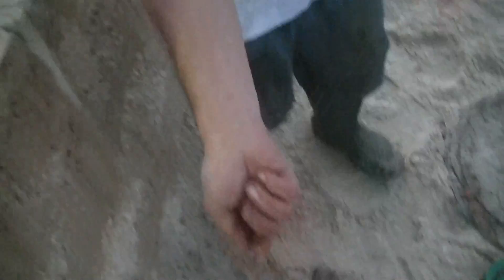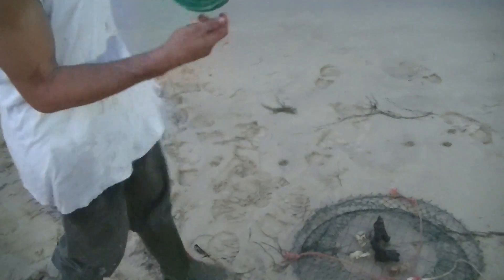How To Catch Big Crabs On A Handline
Learn how to catch big crabs with just a handline!